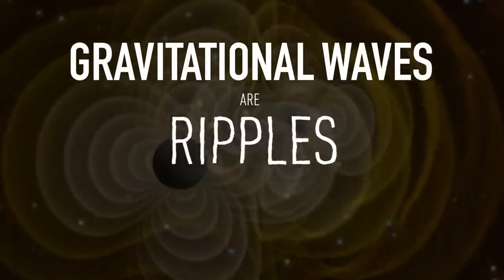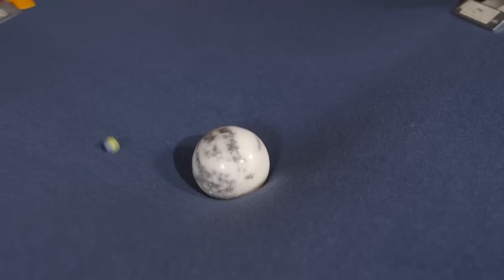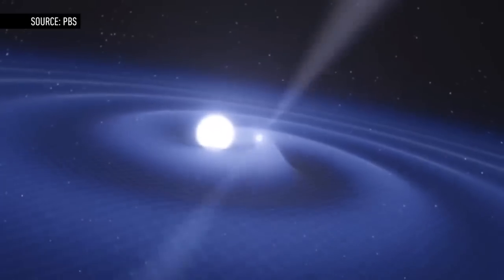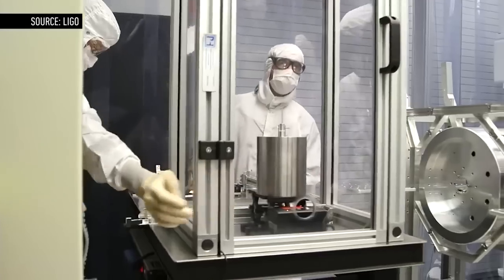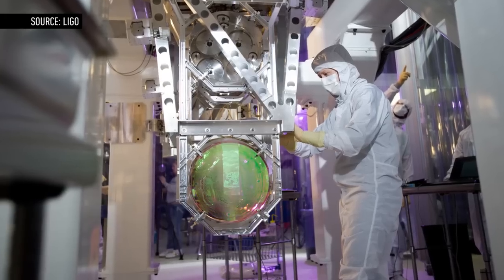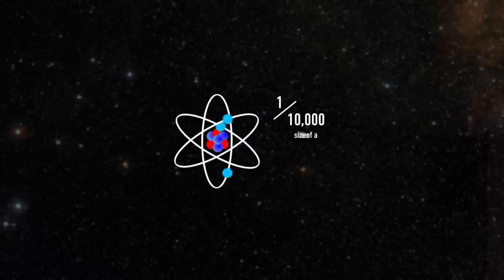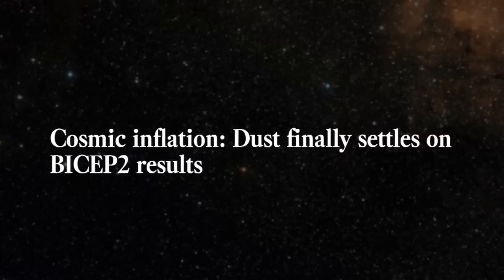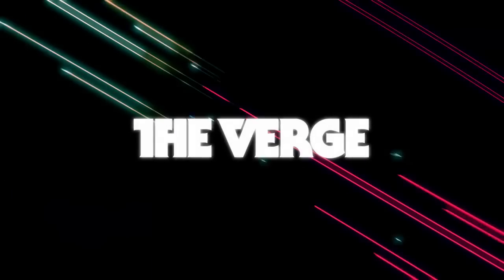How Gravity Works EInstein's theory proved after 100 years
Every time you jump, you experience gravity. It pulls you back down to the ground. Without gravity, you'd float off into the atmosphere -- along with all of the other matter on Earth.
You see gravity at work any time you drop a book, step on a scale or toss a ball up into the air. It's such a constant presence in our lives, we seldom marvel at the mystery of it -- but even with several well-received theories out there attempting to explain why a book falls to the ground (and at the same rate as a pebble or a couch, at that), they're still just theories. The mystery of gravity's pull is pretty much intact.